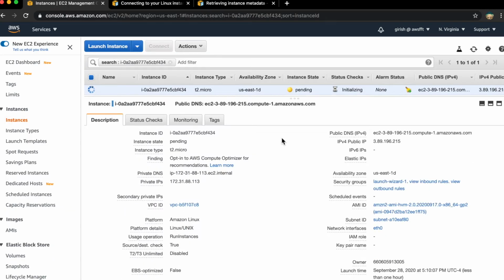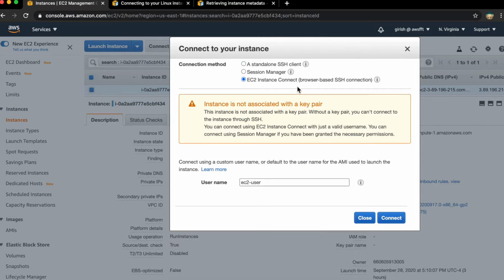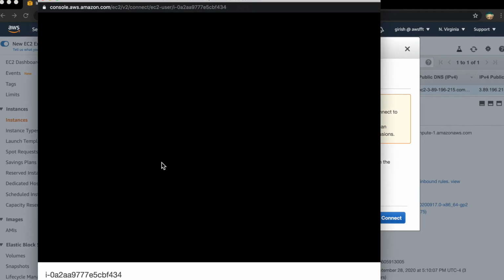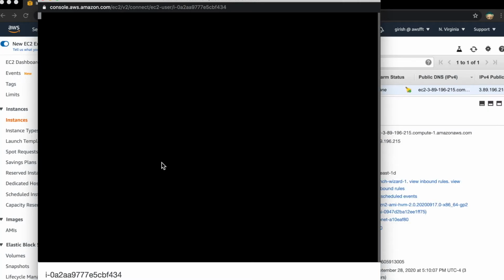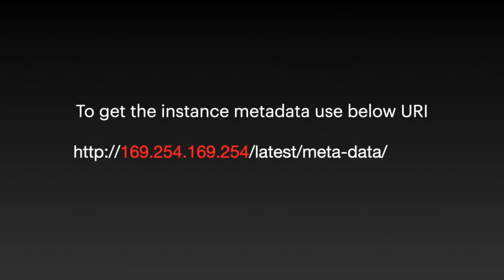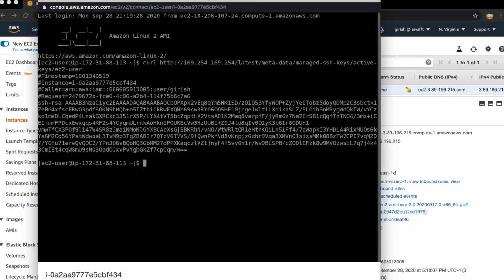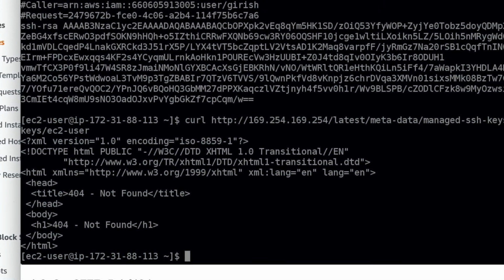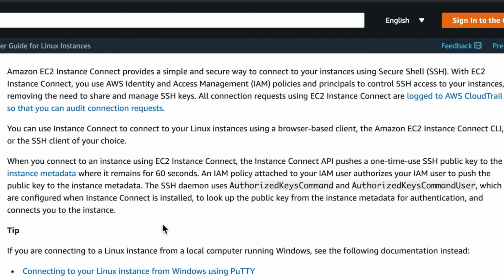How AWS EC2 instance connect actually works ?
AWS EC2 instance connect - Demystified.
Instance metadata holds public keys.
Explained IAM permissions needed.